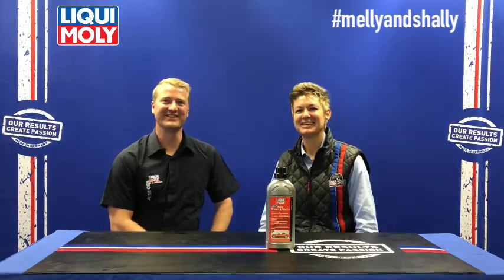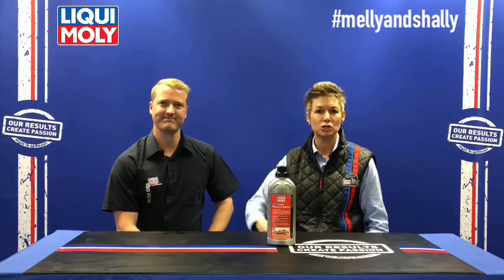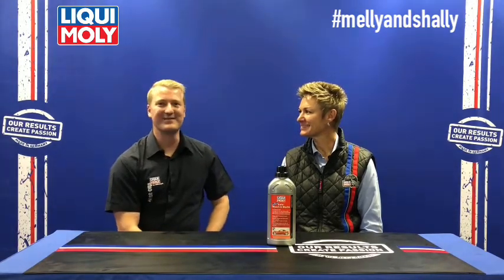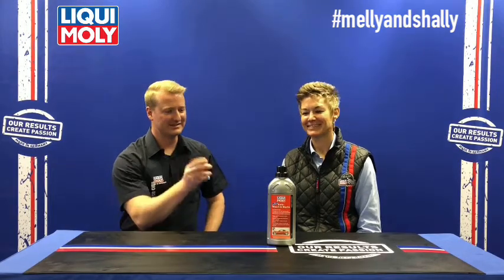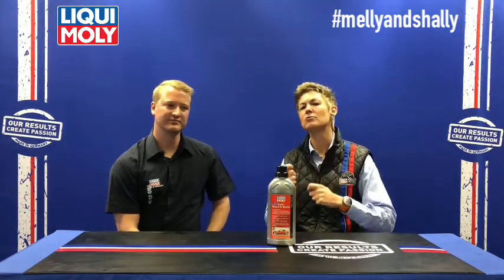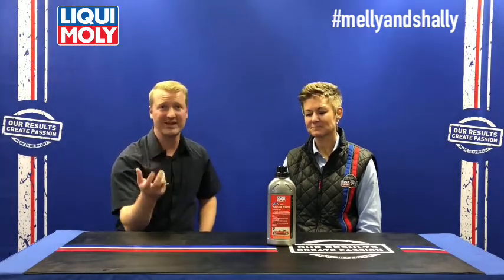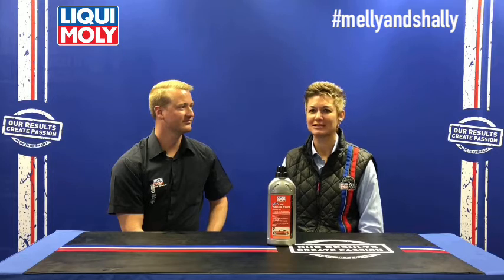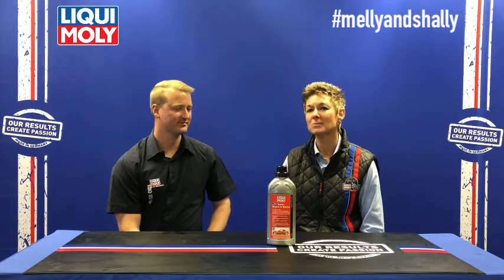Restore your car's paint in one step with Liqui Moly Car Wash & Wax - Episode 26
Wash, Wax, and Relax!

Liqui Moly Car Wash and Wax maintains, protects, and restores paintwork luster in one easy step.

In the latest episode of Melly and Shally, we unpack the Liqui Moly Car Wash & Wax

At LIQUI MOLY – we want our brand to be on everybody’s lips. Our team strives every day to earn this by adding value with the best quality products, an unrivaled range, expert advice, and superb service with an absolute focus on the needs of our customers and partners. This is our mission. We’re driven by one clear goal: to inspire your passion!